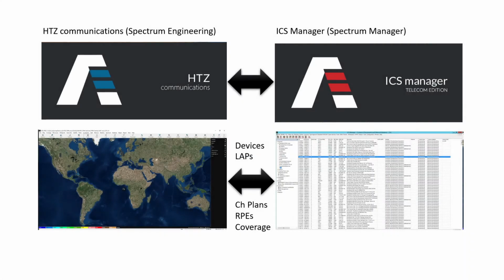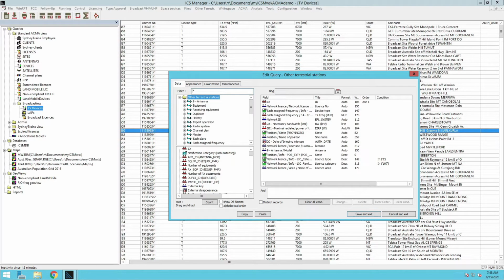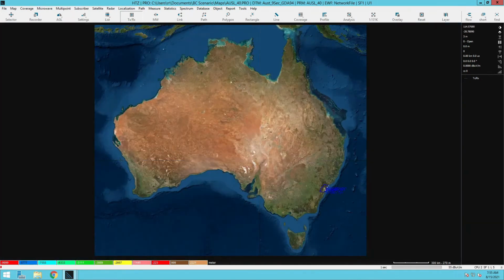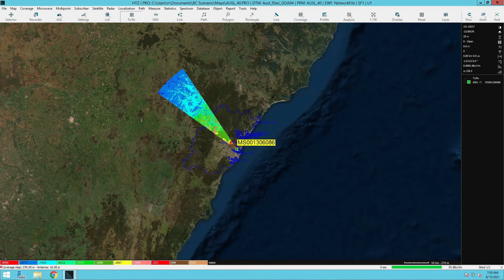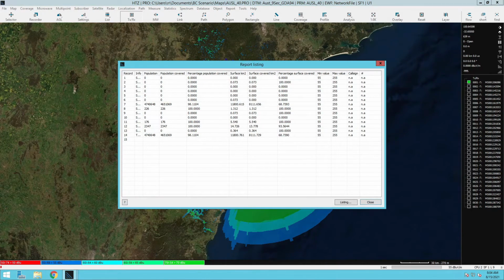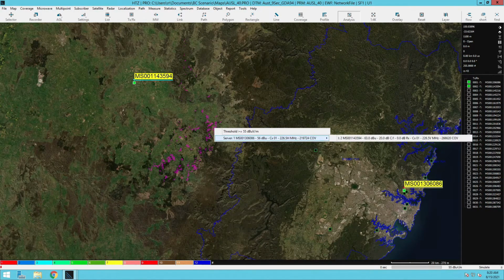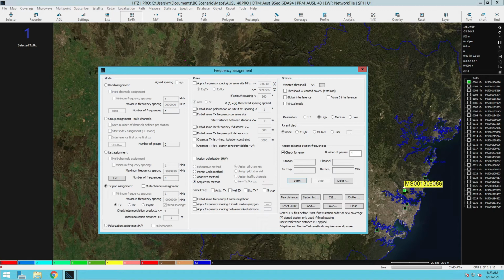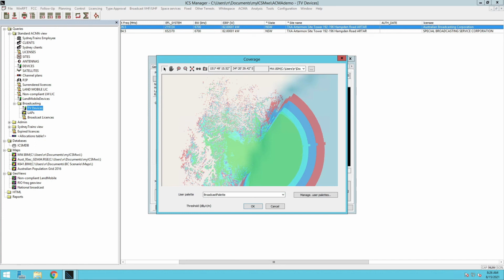Broadcast Frequency Coordination using ICS Manager and HTZ Communications